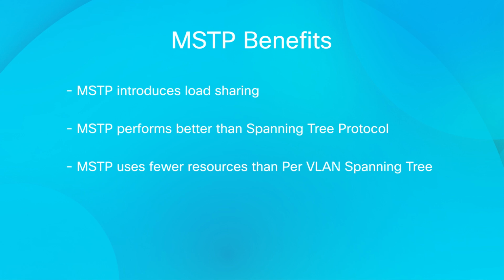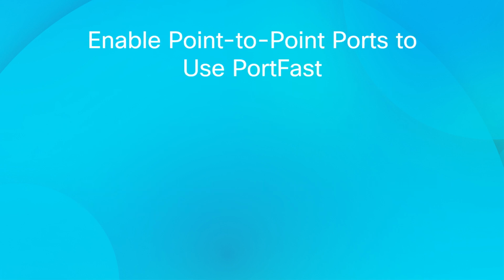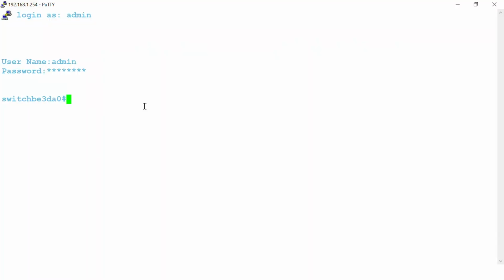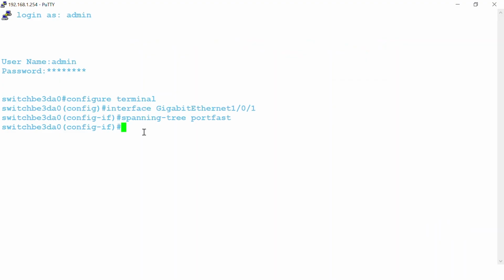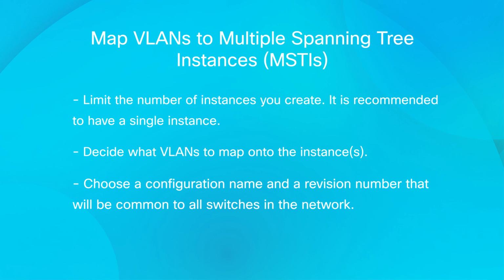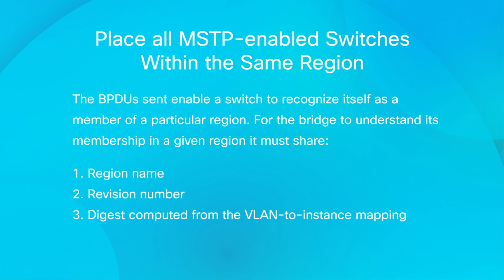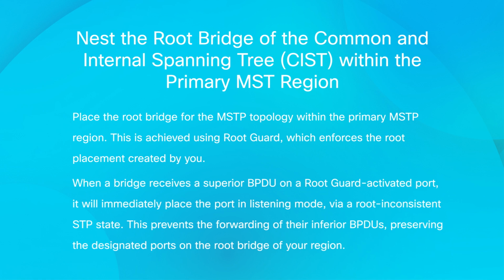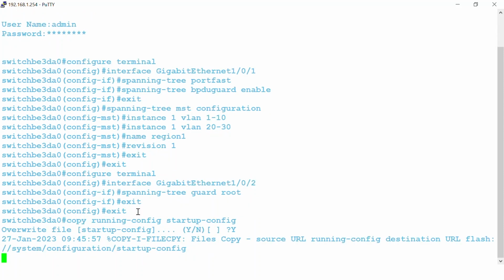MSTP Migration Best Practices on Cisco Business Switches | Cisco Spanning Tree Guide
In this Cisco Tech Talk, we share best practices for migrating from STP or RSTP to Multiple Spanning Tree Protocol (MSTP) on Cisco Business Switches. Learn how to maintain loop prevention, optimize VLAN handling, and ensure a seamless migration.

What you’ll learn in this video:
  – The benefits of MSTP over STP and RSTP
  – Configuration steps and considerations for migration
  – How to test convergence and avoid topology instability

MSTP enhances spanning tree scalability by mapping multiple VLANs into a single instance. This video helps ensure your migration goes smoothly.